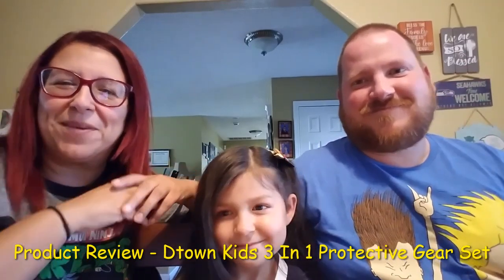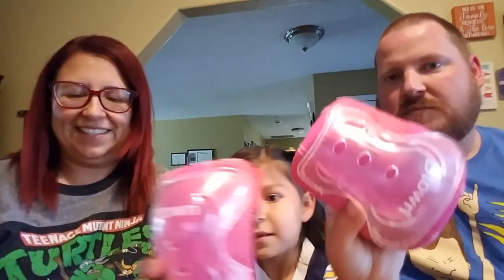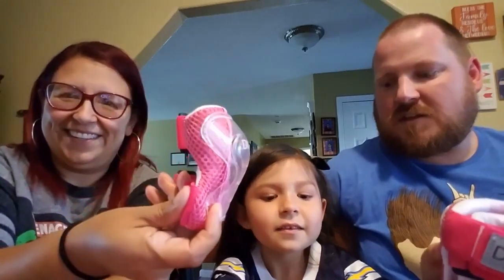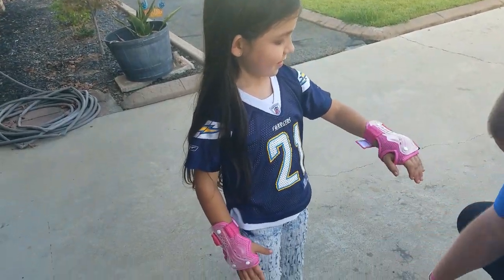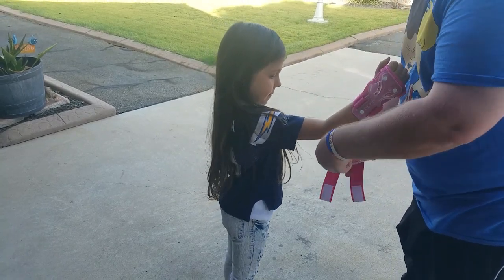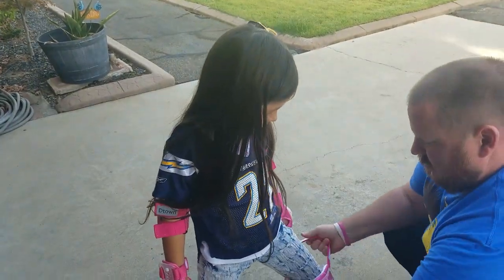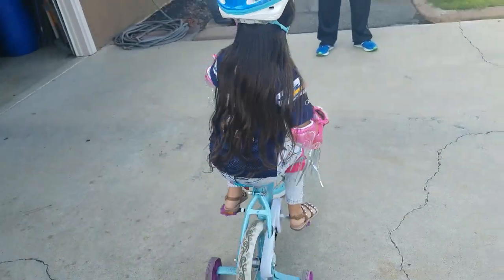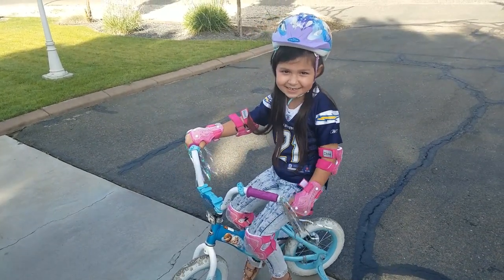Product Review - Dtown Kids 3 In 1 Protective Gear Set Knee & Elbow Pads Wrist Guards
We are doing a product review on the Dtown Kids 3 in 1 Protective Gear Set.  This set includes 2 Knee Pads, 2 Elbow Pads, and 2 Wrist Guards.  We chose the color Pink, but you can also get Purple, Skyblue, or White.  If you're interested in purchasing these the direct link is below.

KIMMYS CLOTHES
2370 W Cleveland Avenue